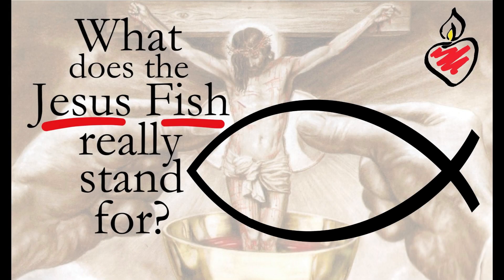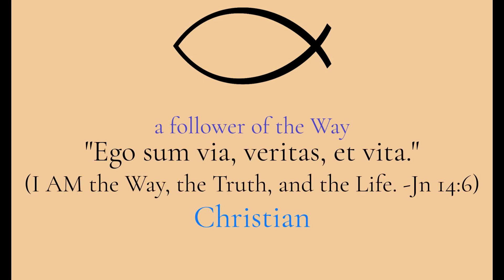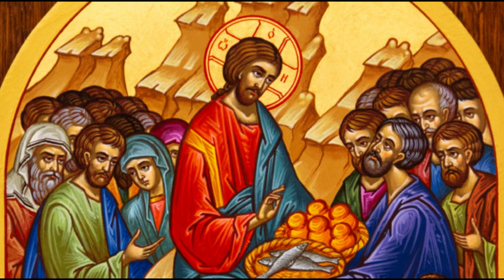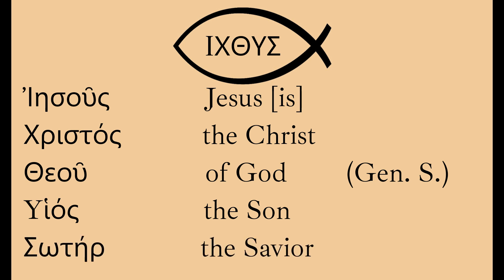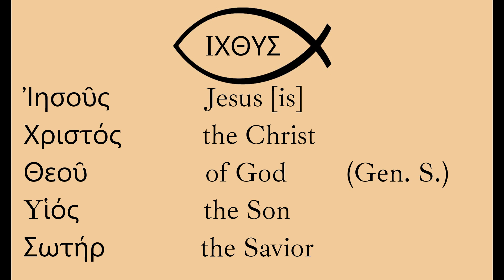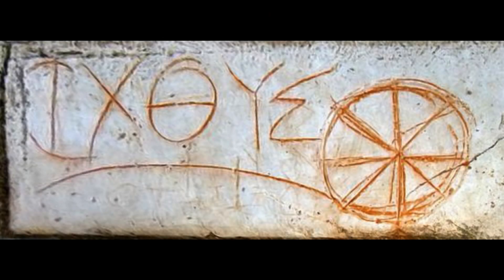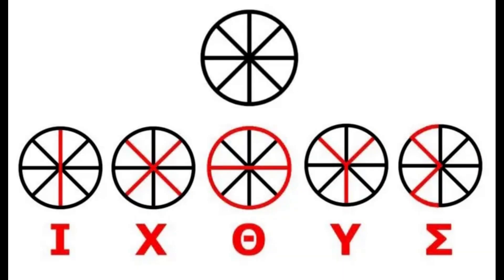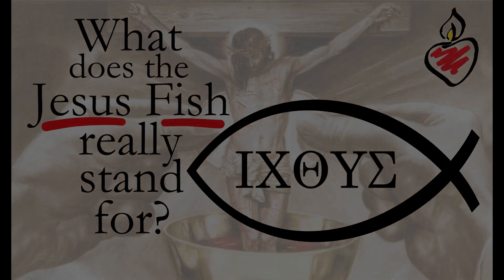Jesus Fish & Wheel IΧΘΥΣ Ichthus Explanation from the Early Church Biblical Greek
Ever seen the Jesus Fish or Wheel and wondered what it really stands for? Here I explain the origin and deeper meanings of the Christian IΧΘΥΣ ( Ichthus ) from Biblical Greek. Note that modern Greek differs in pronunciation and some usage. I hope it helps you; it is a deep symbol of Fath. God bless and oremus pro invicem!
Intro & Outro Music: “O Euchari” by Hildegard Von Bingen sung by Hanna Benn, used with permission. To hear the whole 1st verse with text & translation in the description, watch this!